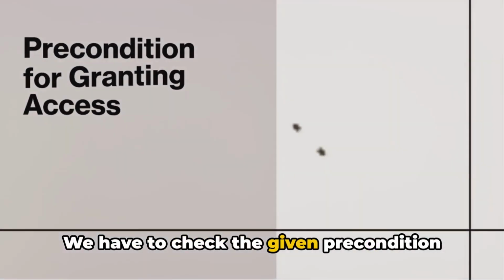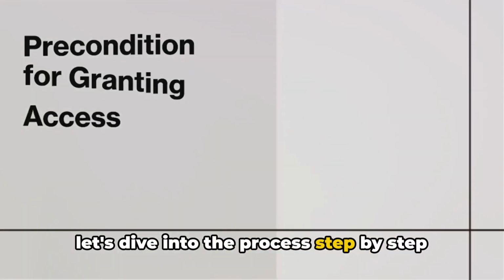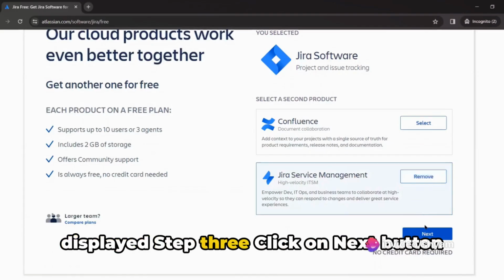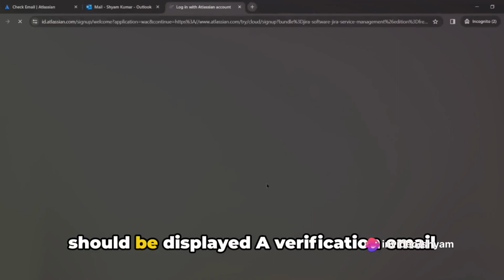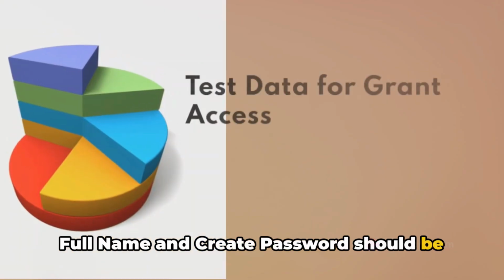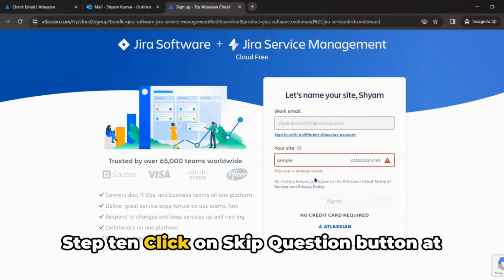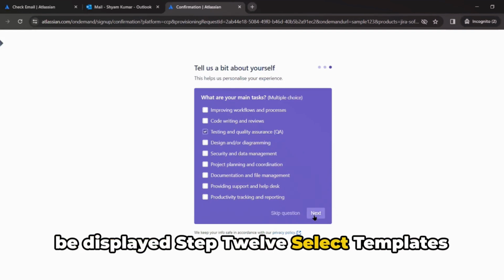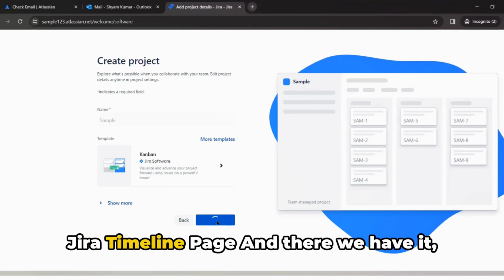JA01 Step by Step Guide to Implement Free Jira Cloud Instance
Setting up a Free Jira Cloud instance for personal, family, society, or business use can be a helpful organizational tool.
Pre condition -
1. Jira Administrator has Internet access
Test Data
2. Password
Steps
Step One Search for Jira Issue and Project Tracking Software at google
Jira Software from Atlassian should be displayed.
Step Two Click on Get it Free button at top right
Product list Page should be displayed
Step Three Click on Next button at bottom right
Get Started Page should be displayed
Step Four Enter Work Email  and Click on Sign up button
"Verify and activate your account " Page should be displayed
Verify Your email button should be displayed
Step Six Click on Verify your email
Step Seven Enter Full  Name  and Create Password.
Entered Name and create Password should be displayed
Step Eight Click on Continue button
Let's name your site page should be displayed
Step Nine Enter your site and click on Agree button
"Tell us a bit about yourself" Page for type of team should be displayed
Step Ten Click on Skip Question button at bottom right
"Tell us a bit about yourself" Page for your role  should be displayed
Step Eleven Click on Skip Question button at bottom right
"Tell us a bit about yourself" Page for your main tasks should be displayed
Step Twelve Select Templates and click on Next button at buttom Right
"Create Project"  Page should be displayed
Step Thirteen Enter Project Name and click on Create Project button at buttom right
"Tool  selection" Page should be displayed
Step Fourteen Click on Skip button at bottom right
Jira Timeline Page of created project should be displayed